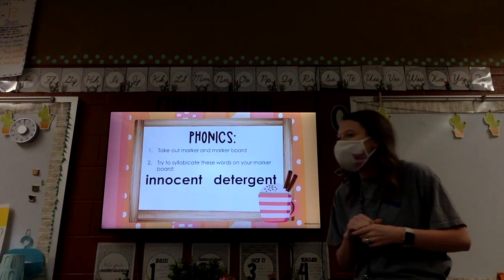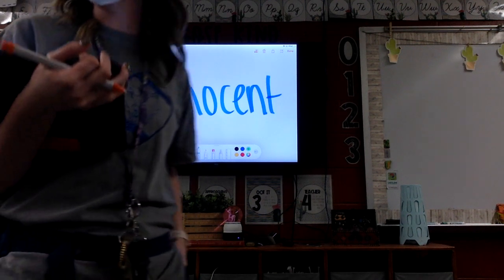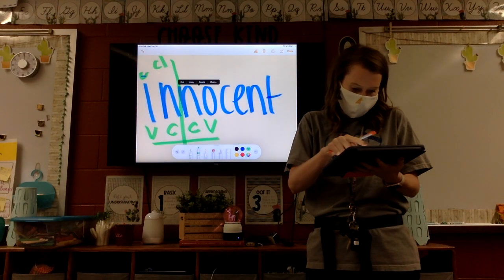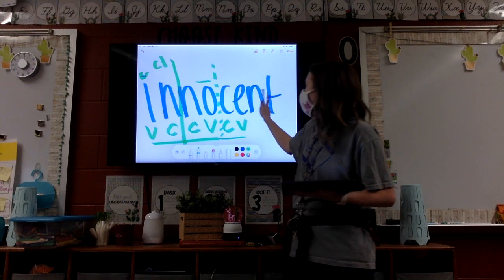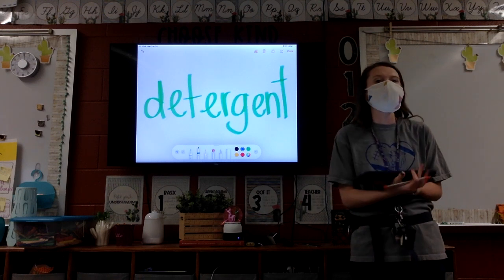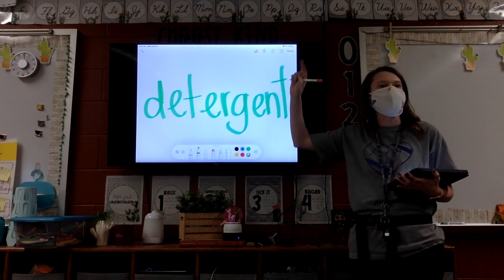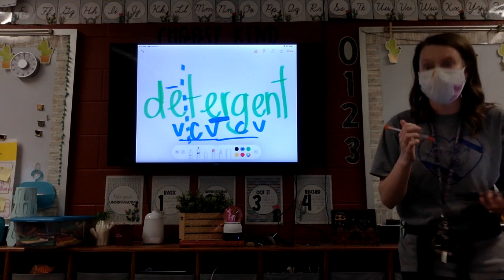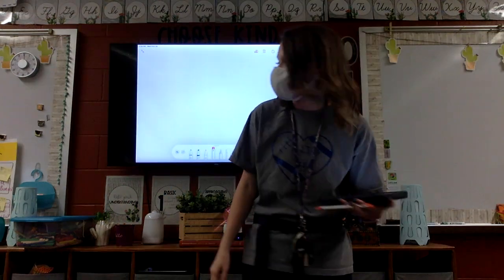4-2 Dictation Part 2